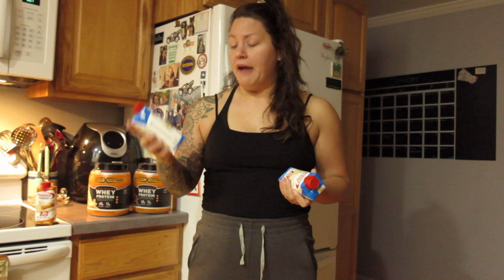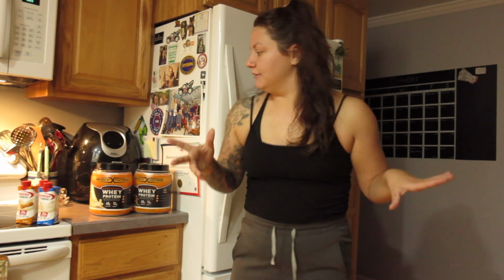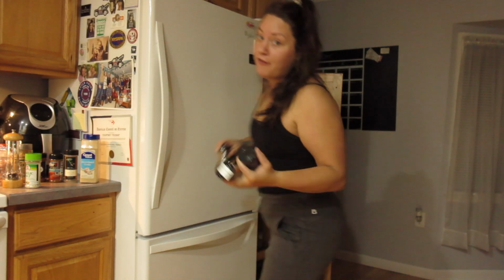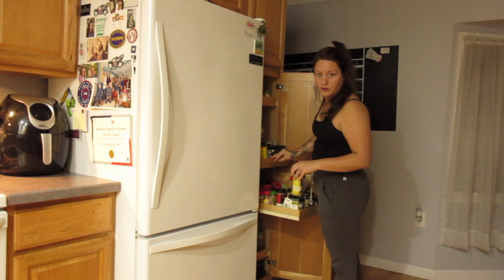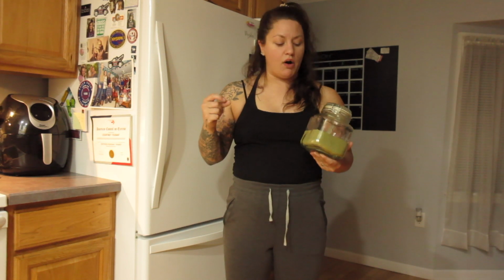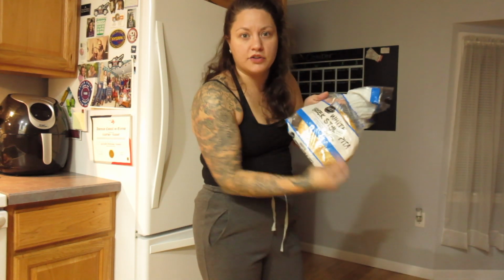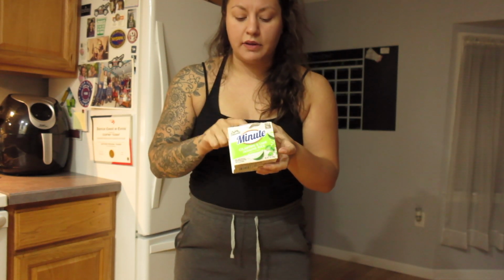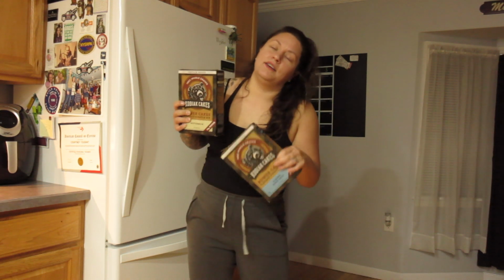KITCHEN & FOOD FAVORITES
Watch this video to see my recent kitchen and food favorites! I hope you enjoy it and I hope you stick around for more! I love trying new things!